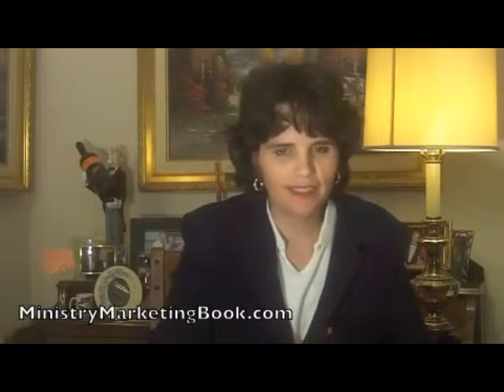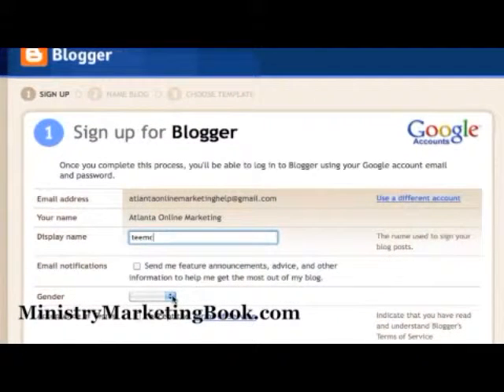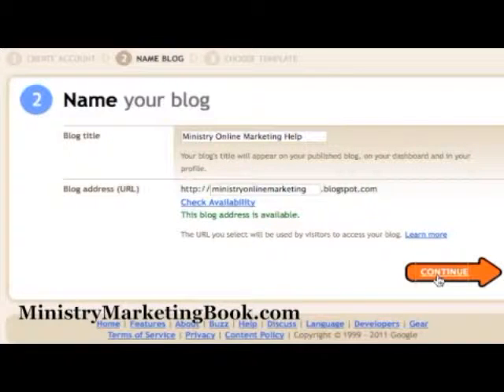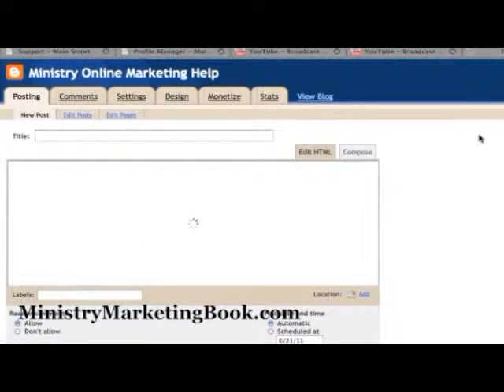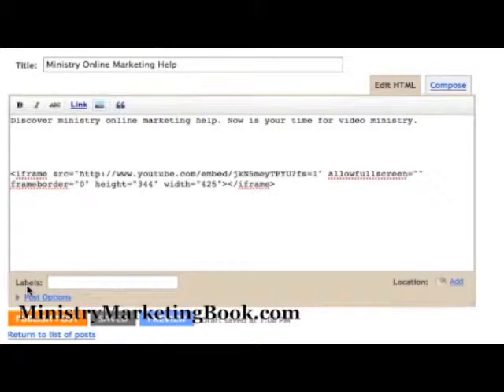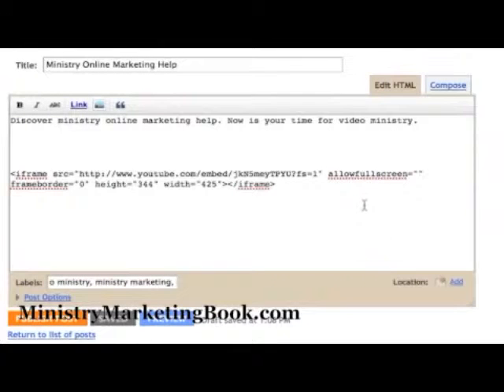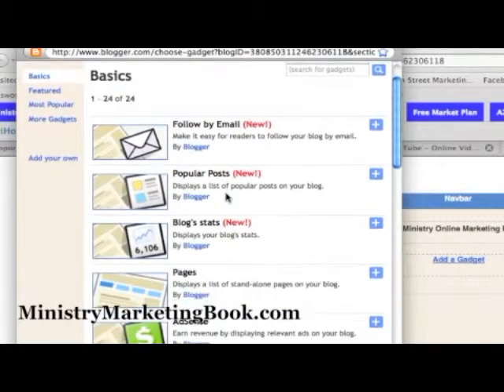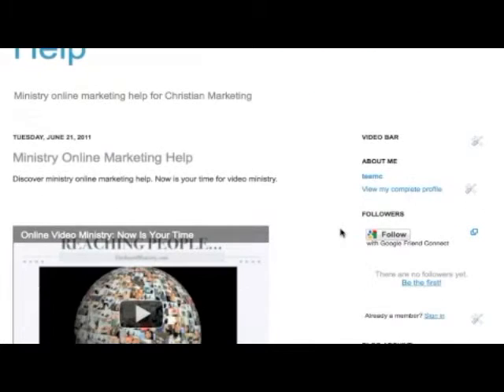Ministry Marketing Book Video Series: Easy Blogging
Discover the ministry marketing book video series to help you harness the power of the internet for preaching, promotion, and profit for your ministry, music, or business with free videos.